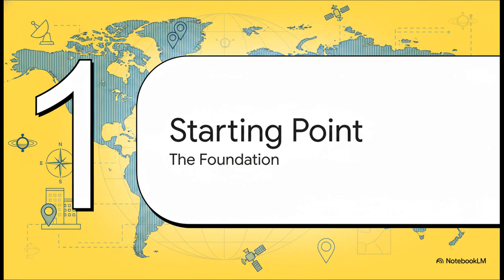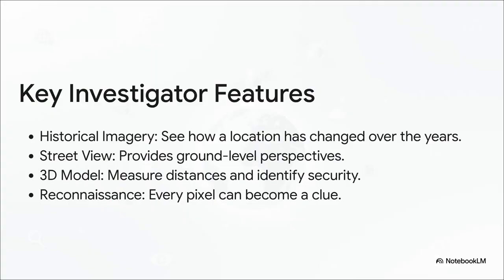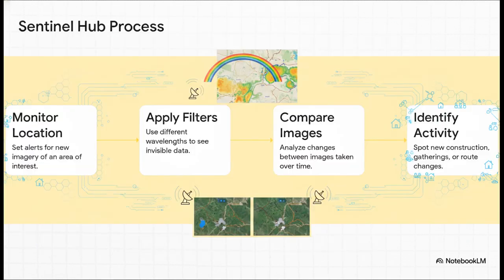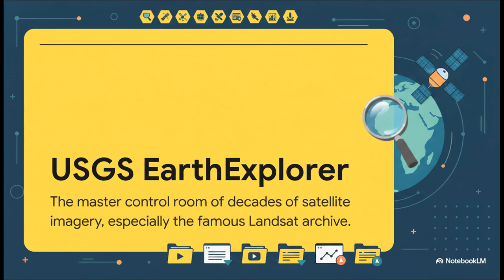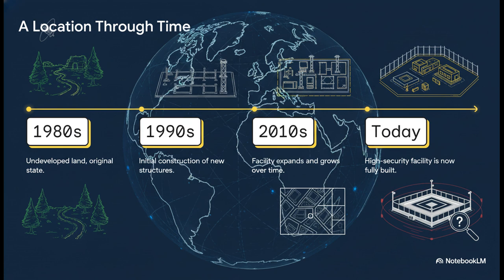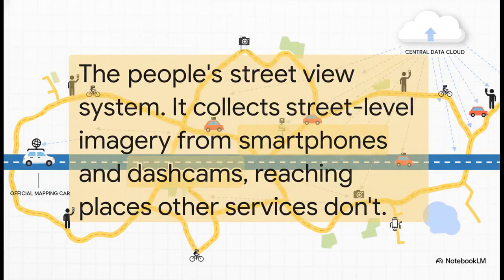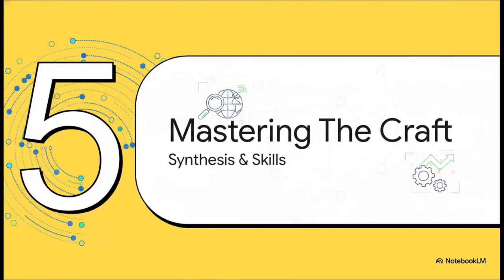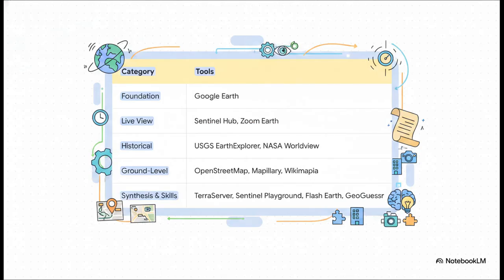12 Free Satellite Tools Hackers Use for Digital Reconnaissance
. We do not support, encourage, or participate in any illegal activities
. This content is designed to demonstrate what is possible with Open-Source Intelligence (OSINT)
In this video, we explore 12 powerful and free satellite imaging tools that provide a new perspective of our world. From historical imagery to real-time weather monitoring and crowdsourced street views, these tools are essential for digital investigators and tech enthusiasts alike